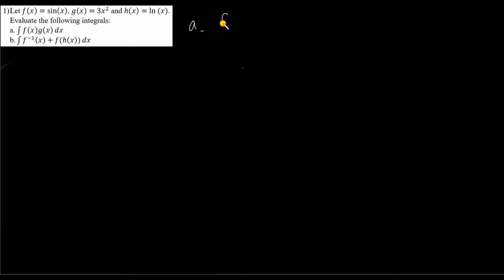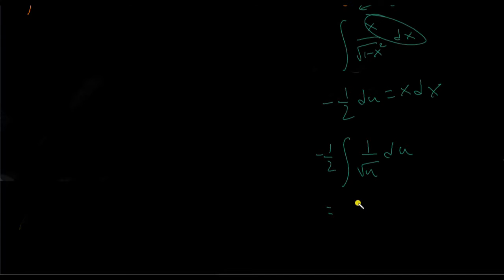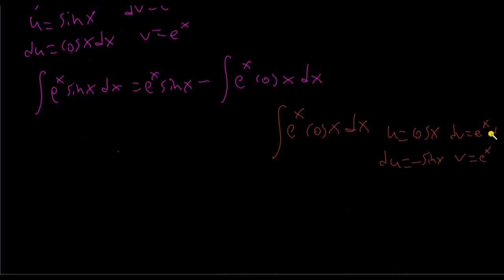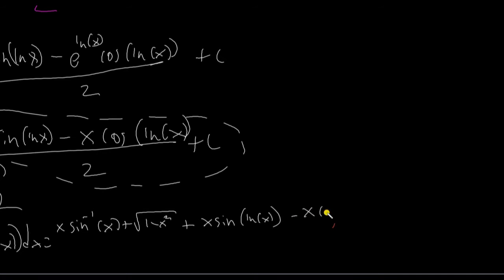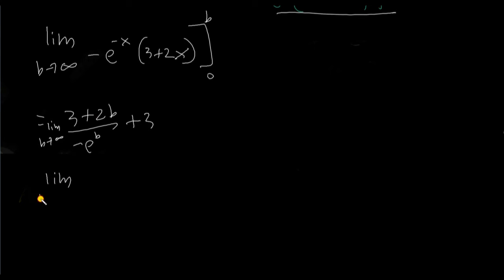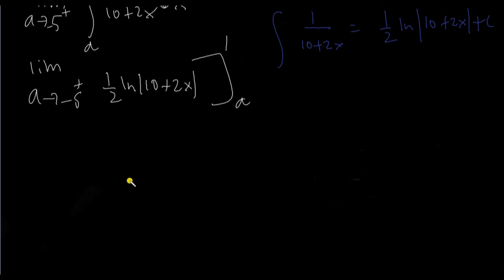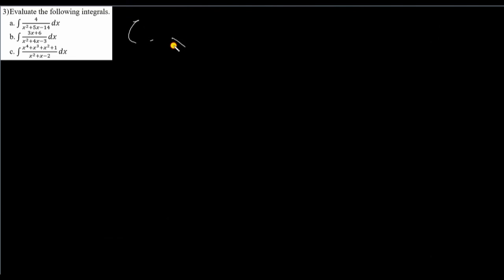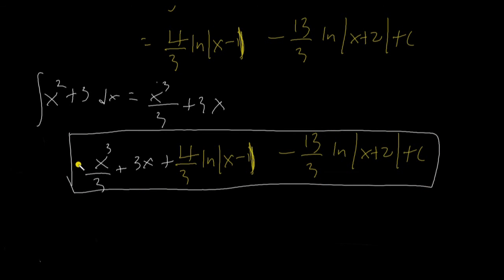Problem solving in AP Calculus BC: Principles of Integration!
Welcome to Mathwired! In this video I go over a bunch of different problems related to the BC-related integration topics in AP Calculus.

Released BC Tests:
Coming soon!